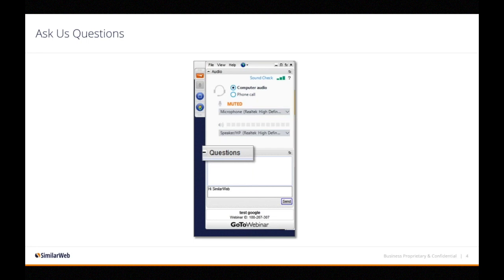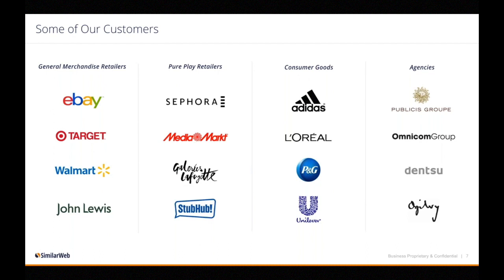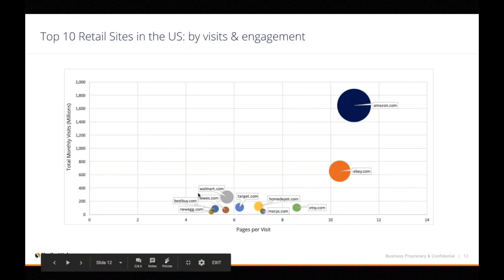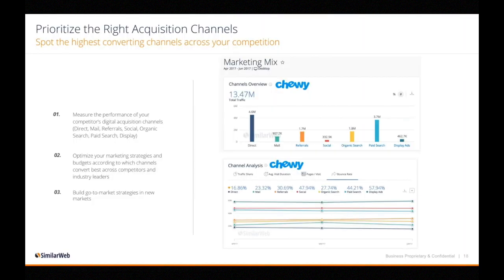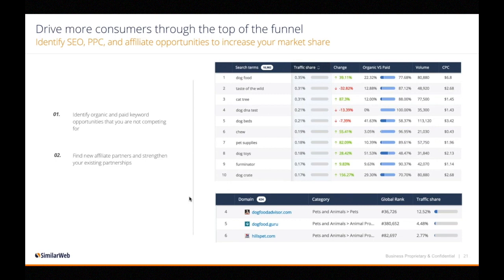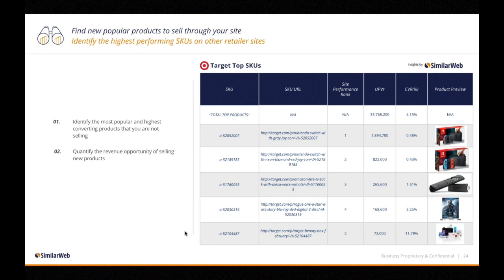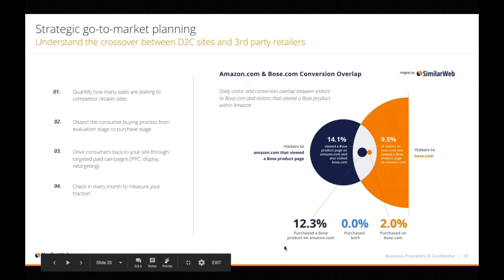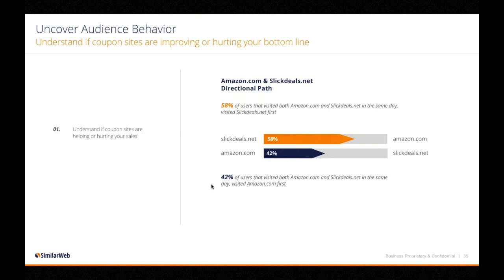Webinar - How to Compete in the Shadow of Retail Giants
In this webinar we discuss the US Retail Market and how to compete in the shadow of the retail giants using SimilarWeb Retail Insights.

Featuring Dan Hillyer, Product Marketing Manager and James Pursey, Head of Commercial and Digital Insights.